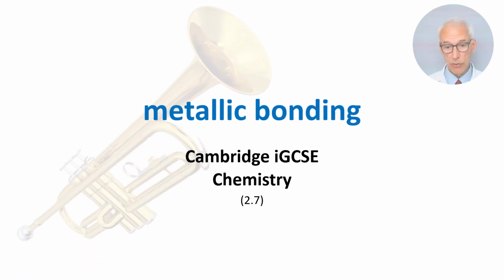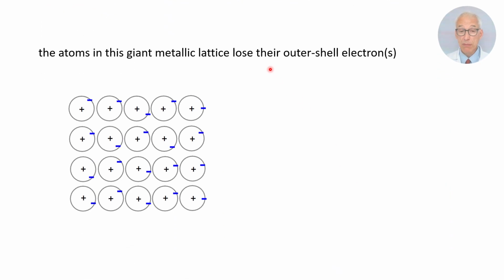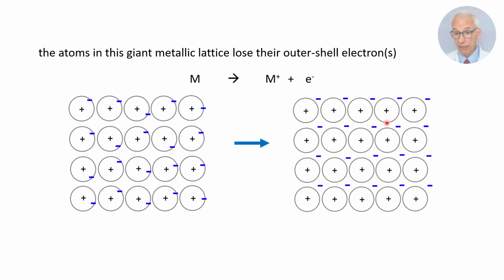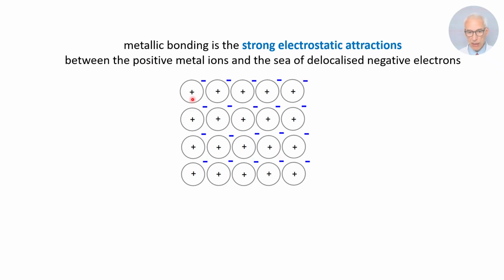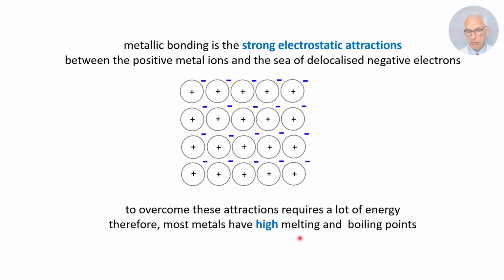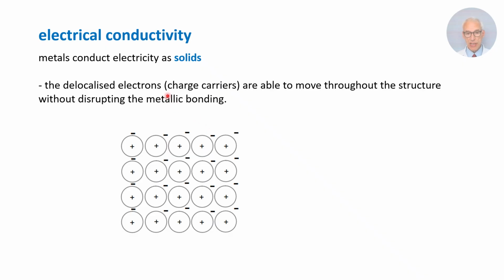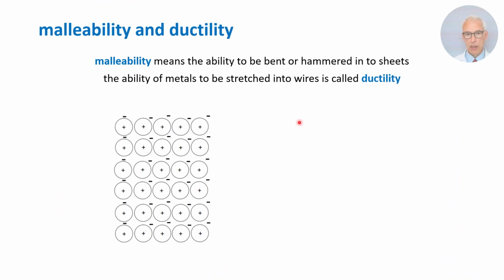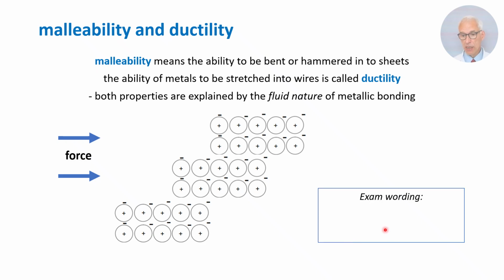Metallic bonding and metal properties | Cambridge iGCSE Chemistry 2.7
How ideas about metallic bonding account for the properties of metals, for Cambridge International GCSE Chemistry (2.7), explained by an expert chemistry teacher.

Content:
00:21 metallic bonding and structure
03:18 electrical conductivity
04:31 malleability and ductility